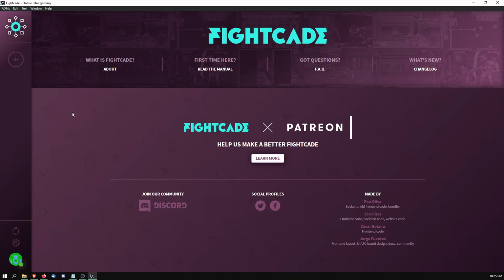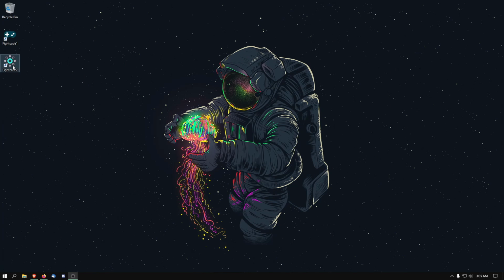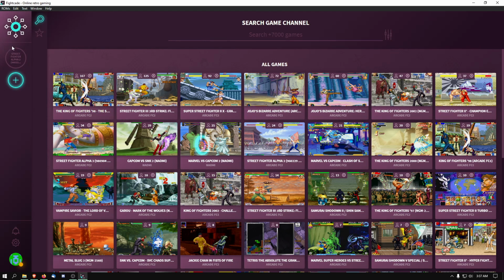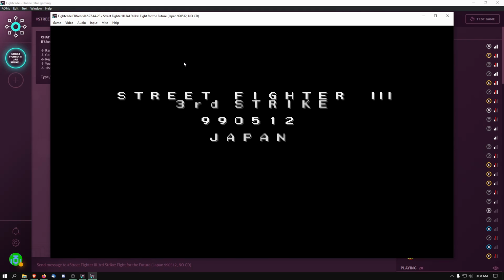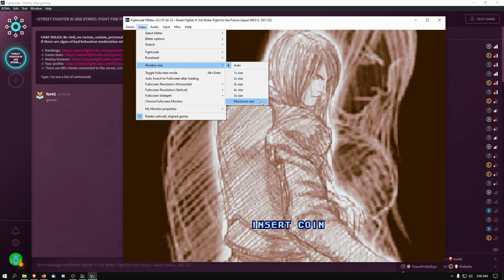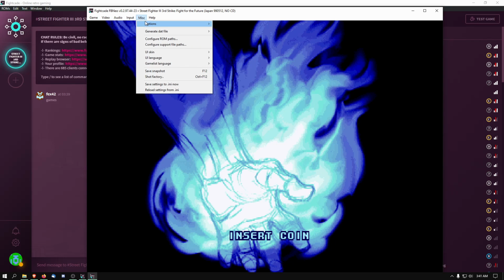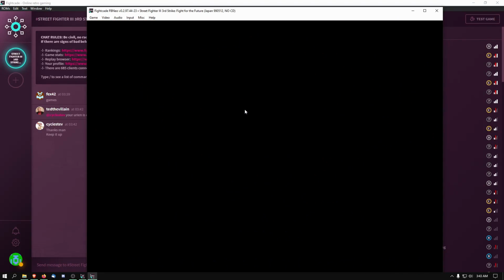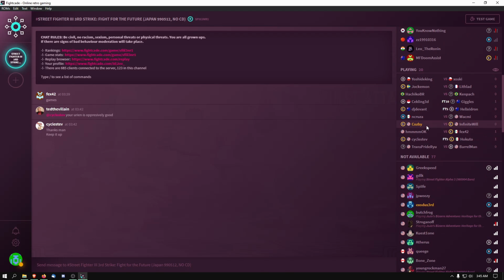[Outdated - New Tutorial Linked] How to set up & configure FightCade 2 for PC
FightCade 2 Tutorial for PC. In this "How to" i explain fightcade and how it works. Thanks!

I do not provide links to roms or bios. Piracy is not promoted or condoned in this channel.

PC Setup:
AMD Ryzen 7 1700 @ 4.0GHz OC
ASUS ROG Strix X370-F GAMING
G.SKILL Flare X Series 16GB 3200MHz CL14
PowerColor AMD Radeon Vega 56 RED Dragon @ 1670 MHz OC